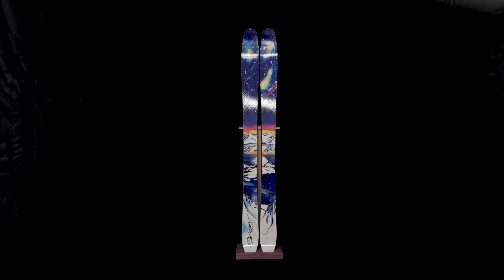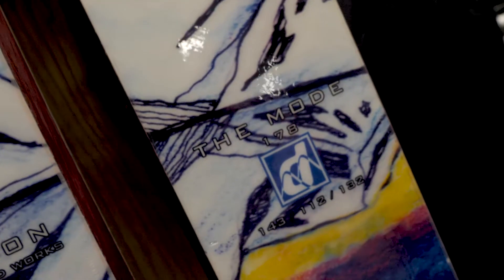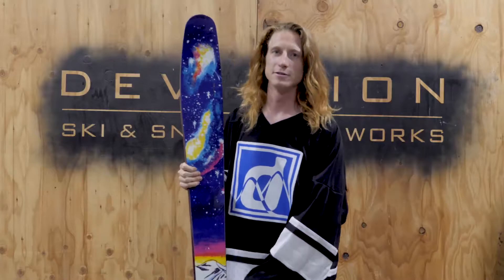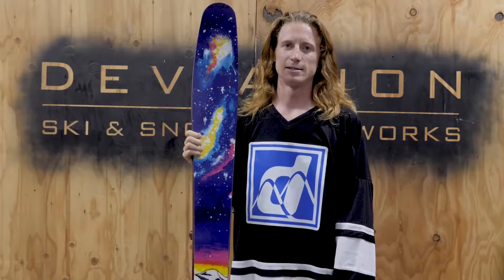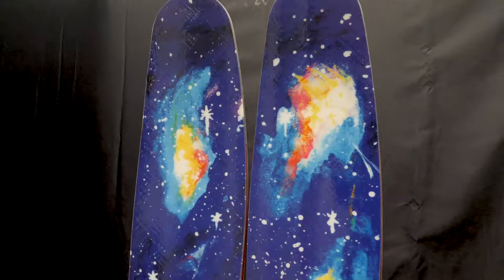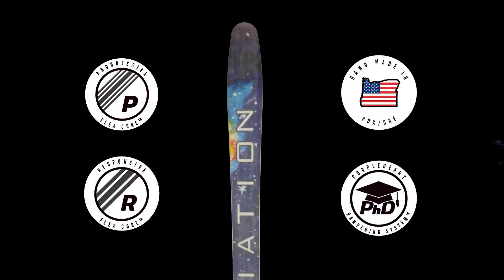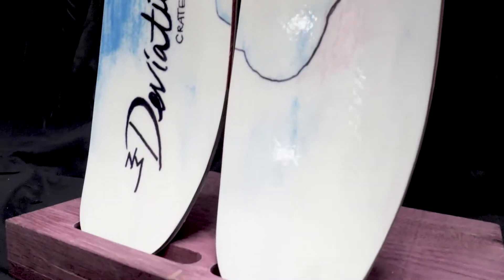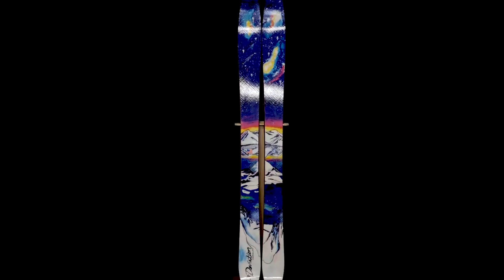Introducing the New 19/20 MODE // Deviation Works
Deviation athlete Ryan Barrick introducing the New 19/20 MODE...

Inspired by the extended vertical drop and sometimes-variable conditions in Utah’s Little Cottonwood Canyon, the Mode is the go-to option for big-mountain skiers who need their sticks to perform between storms just as well as they do after an epic powder dump. Unexpectedly responsive for such a wide ski, the Mode benefits from an aggressive sidecut and a springy Progressive Flex core that efficiently transfers energy to the edges for grip you can count on. Purple heart sidewalls dampen vibrations to keep you chatter-free and in-control whether you’re dropping into pristine chutes, busting through tracked-out chunder, or just racing your buddies back to the bottom of the tram on a sunny groomer day.

Size (CM)
159, 168, 178, 188

Flex
Standard, Touring, Pro

Measurements (MM)
143 // 112 // 132

Sidecut (M)
18M @ 188CM

Weight
9.3 lbs (4.2 Kg) @188cm